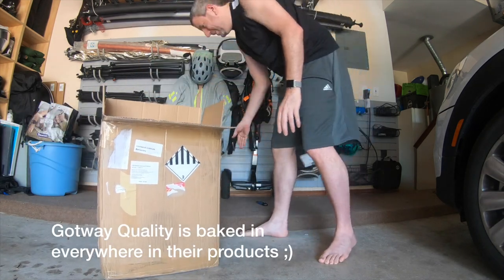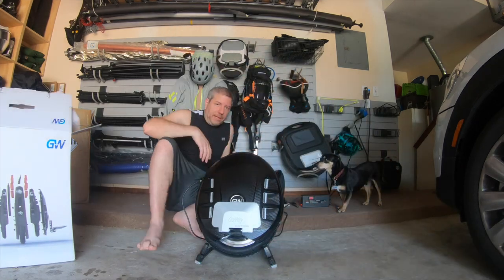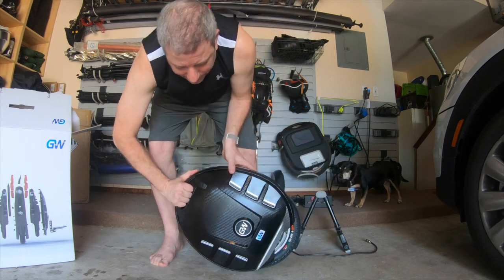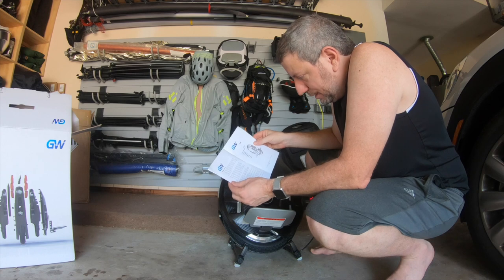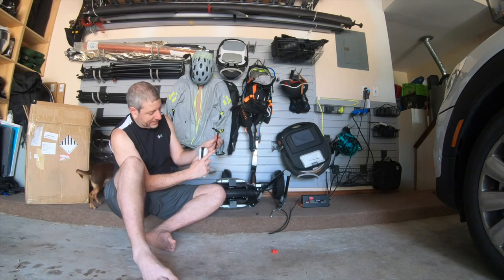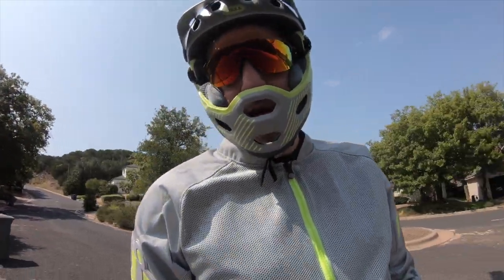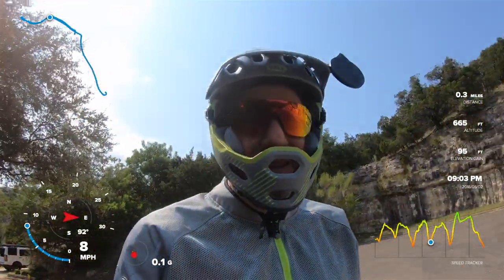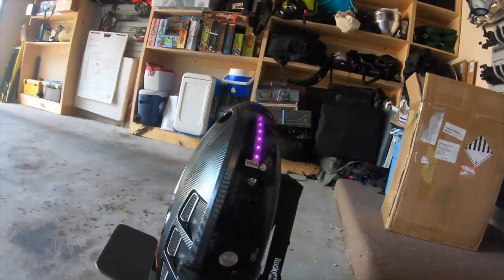Gotway MCM5 unboxing and initial ride and thoughts